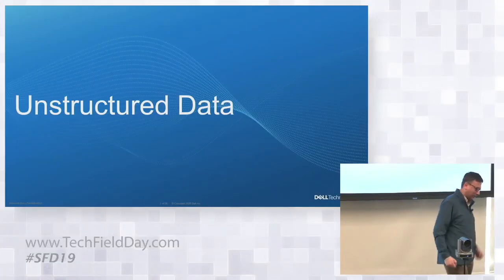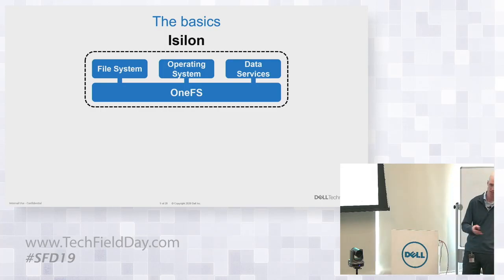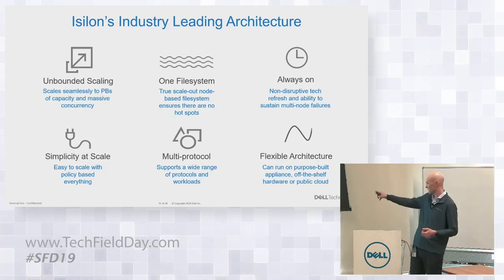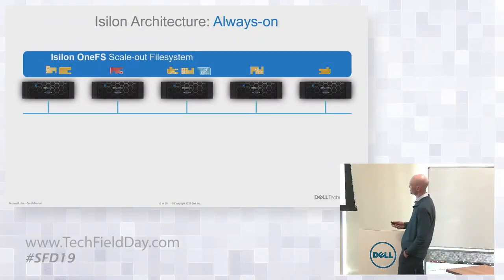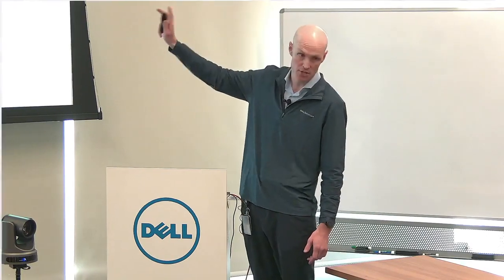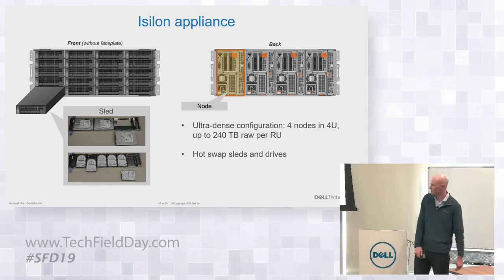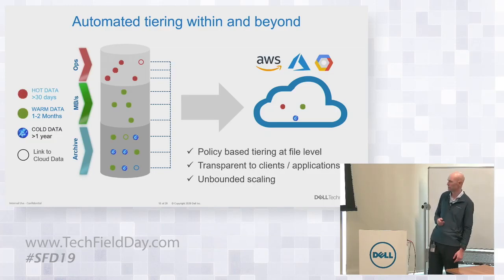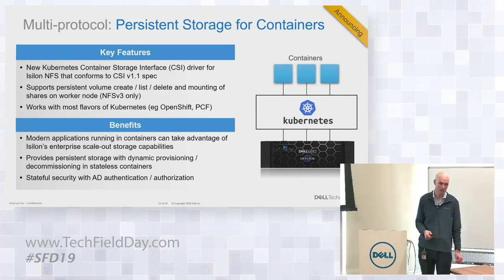Dell Isilon and Power of the Software, OneFS TFD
why is Dell #1 in the market? Kaushik Ghosh, Director, Product Management, introduces Dell Isilon along with Callan Fox, Consultant, Product Management.